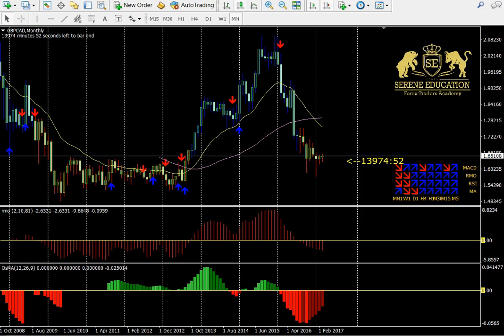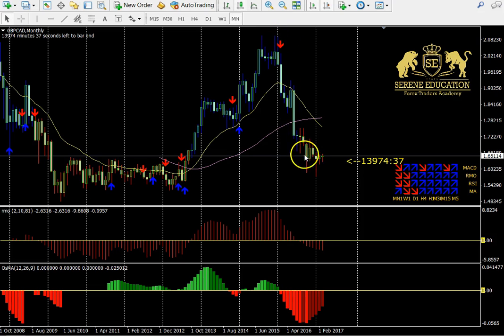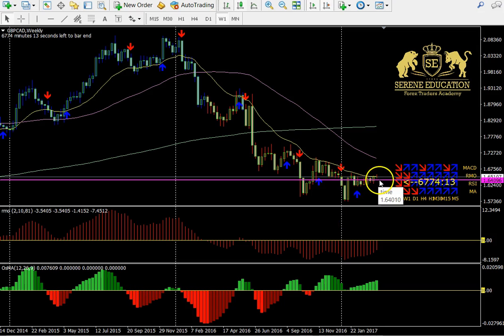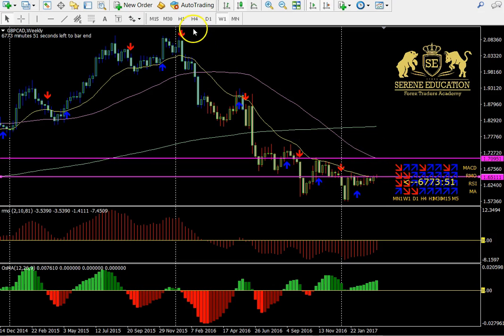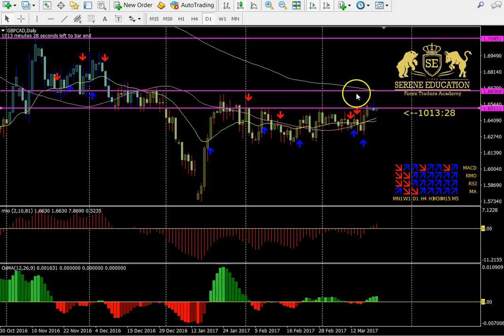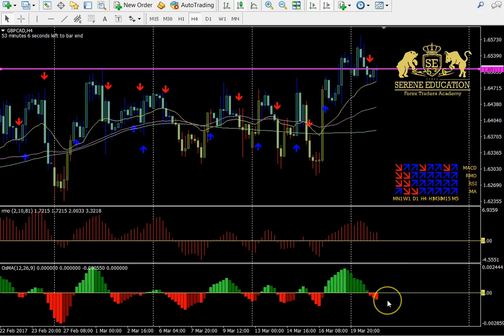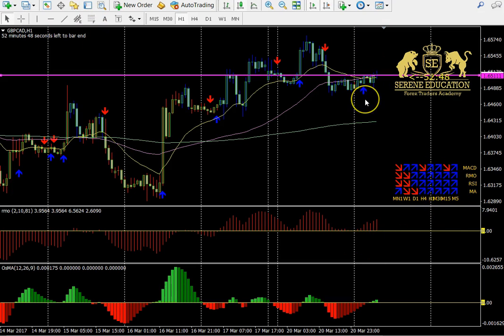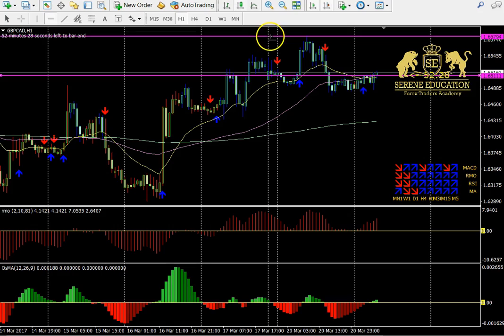GBPCAD analysis Tuesday 21st March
GBPCAD analysis Tuesday 21st March provided by Serene Education Ltd